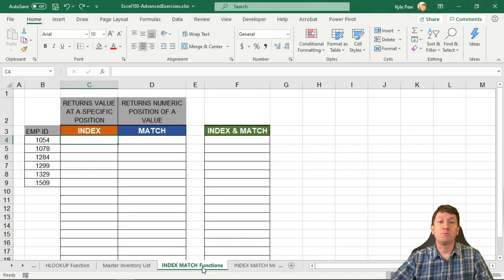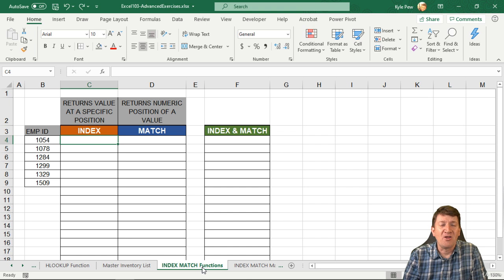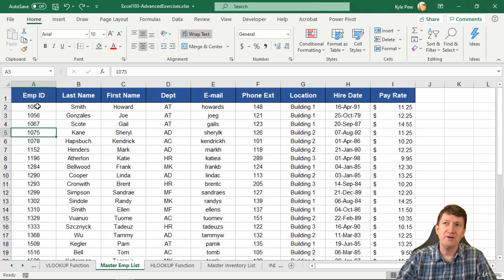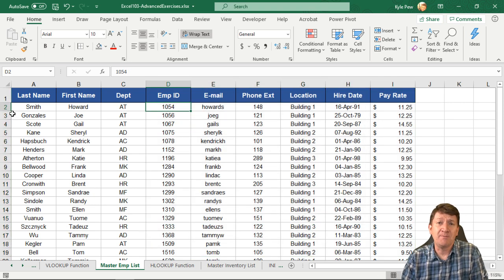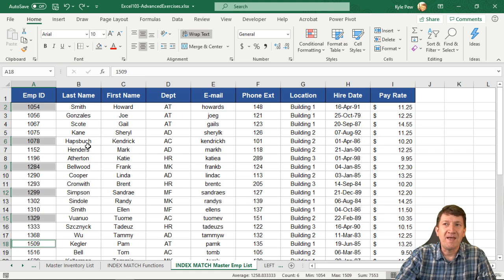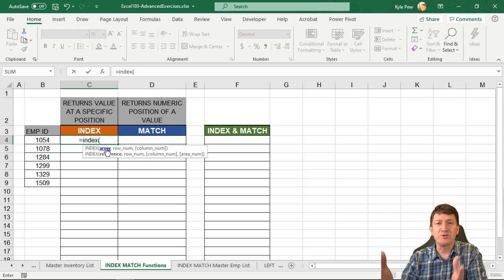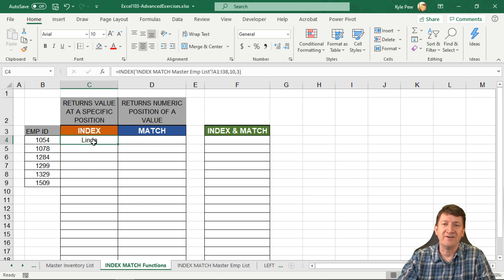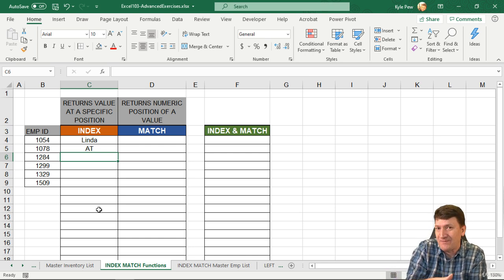Microsoft Excel Course - Microsoft Excel INDEX Function | Part 127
In Part 127 of our Microsoft Excel course, learn how to use the INDEX Function to retrieve values from a specific row and column in a table or range. This tutorial will guide you through setting up INDEX formulas to extract data efficiently, giving you more control over your data lookups in Excel. Mastering the INDEX function will enhance your data analysis capabilities.